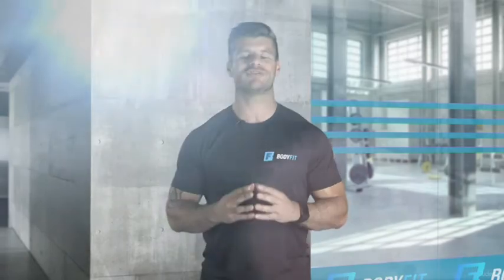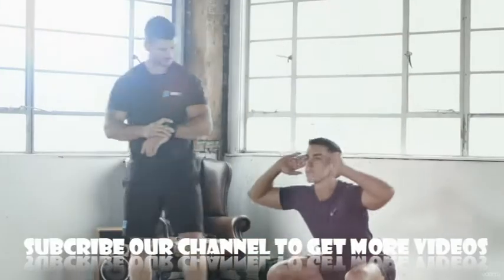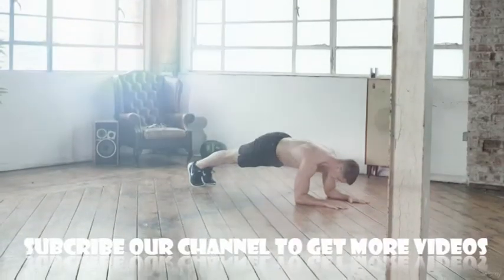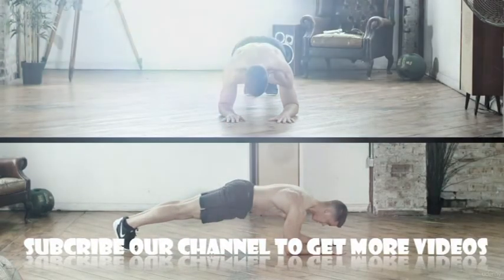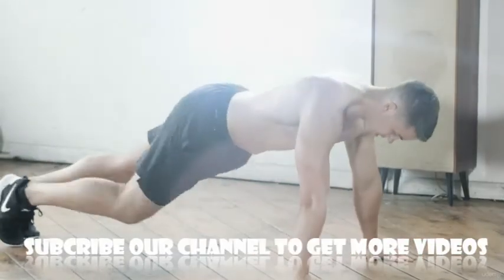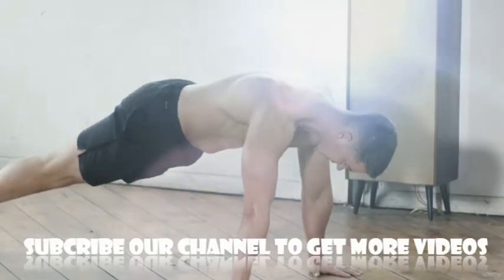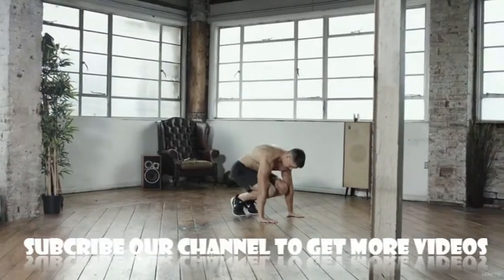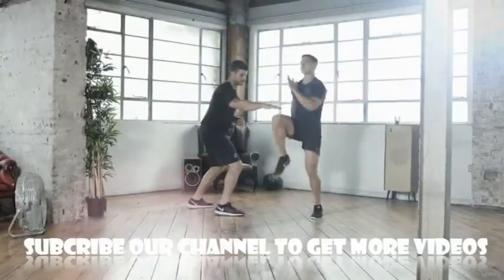Benchmark Test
This video is the start of our course. In this Video we learn about Benchmark Test.